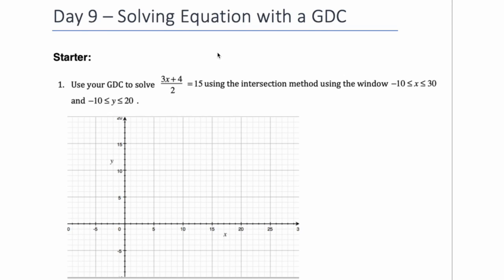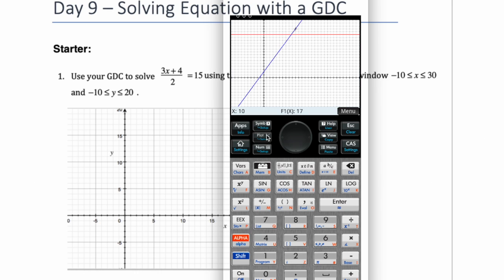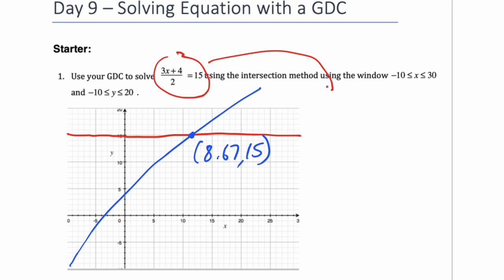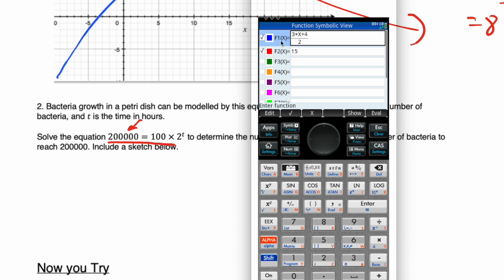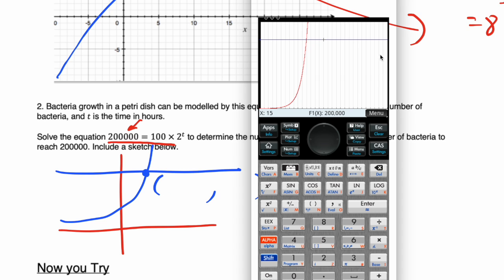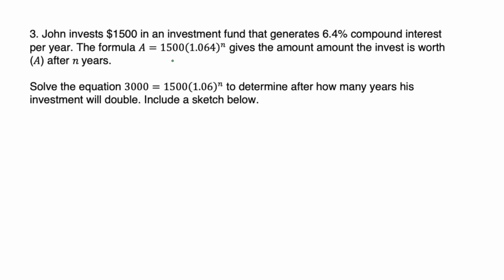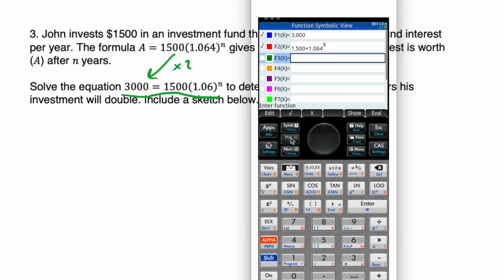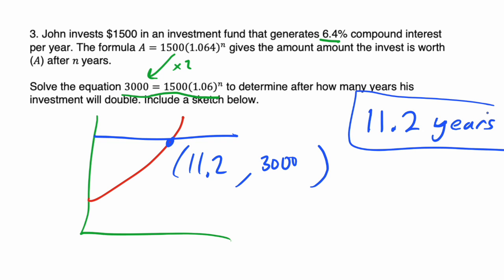Solving Equations with a HP Prime Calculator